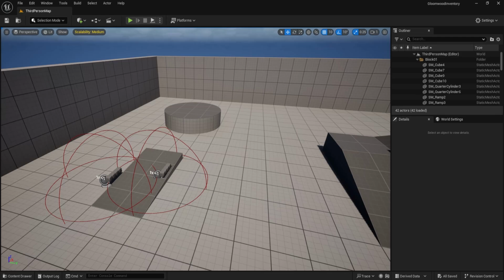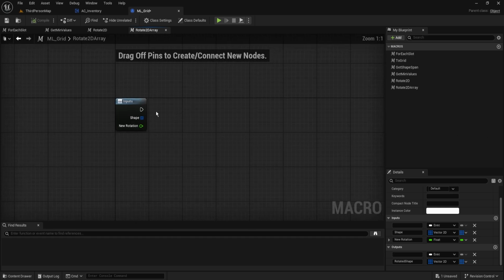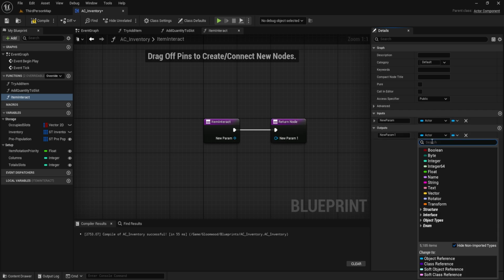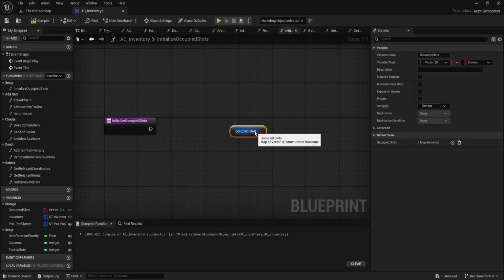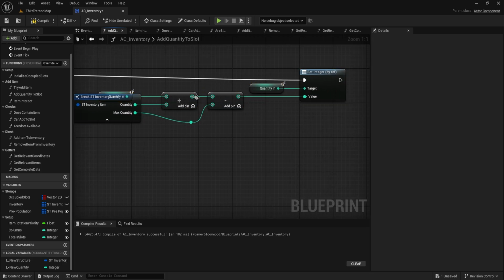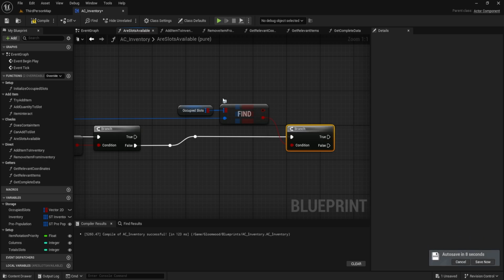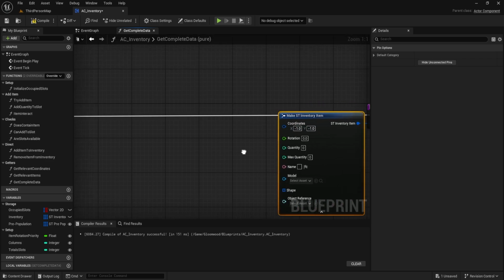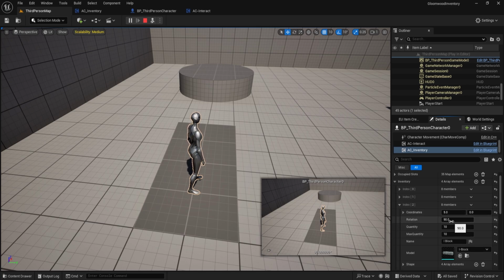Gloomwood Inventory UE5 #4 | Inventory Component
This tutorial will cover creating the inventory from Gloomwood. It will feature a suitcase that opens to reveal the player inventory, items can be directly dragged from the world into the open inventory.
In this fourth part, we will be creating all the necessary functionality of the inventory component. It will result in a fully functional inventory but with no visual representation yet!

Music used -
HOLDING ON, FLY WITH ME, GO FOR IT by LAKEY INSPIRED

Timestamps -
00:00:00 - Introduction
00:00:20 - Create AC_Inventory
00:01:23 - Macro Library - GetMinValues
00:03:46 - Macro Library - Rotate2D
00:09:35 - Macro Library - Rotate2DArray
00:14:43 - AC_Inventory - Variables
00:19:32 - AC_Inventory - Creating functions
00:32:39 - AC_Inventory - Initialize Occupied Slots
00:35:58 - AC_Inventory - Try Add Item
00:41:17 - AC_Inventory - Add Quantity To Slot
00:45:39 - AC_Inventory - Item Interact
00:47:25 - BPI_Share - Setters
00:48:49 - AC_Inventory - Does Contain Item
00:50:34 - AC_Inventory - Can Add To Slot
00:53:48 - AC_Inventory - Are Slots Available
00:55:39 - AC_Inventory - Add Item to Inventory
00:58:32 - AC_Inventory - Remove Item from Inventory
00:59:02 - AC_Inventory - Get Relevant Coordinates
01:00:29 - AC_Inventory - Get Relevant Items
01:05:22 - AC_Inventory - Get Complete Data
01:06:39 - AC_Inventory - BeginPlay
01:08:50 - Testing Inventory
01:13:07 - AC_Interact - Pickup Item
01:15:41 - Test Pickup Item
01:16:43 - Outro